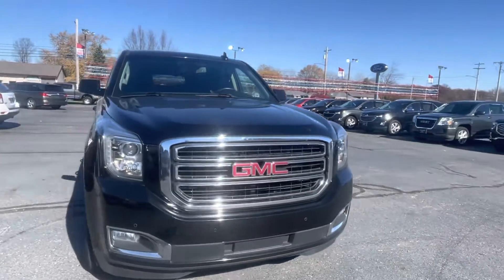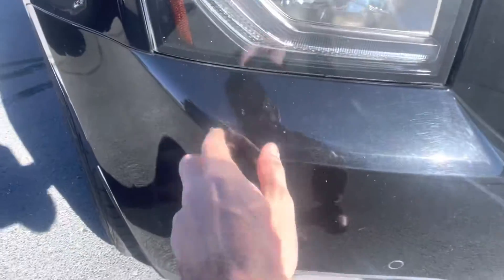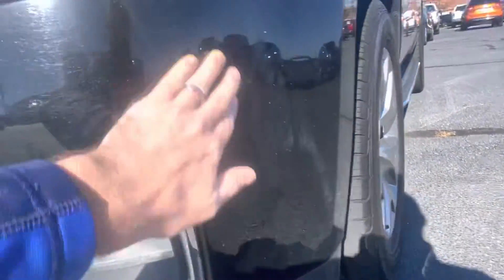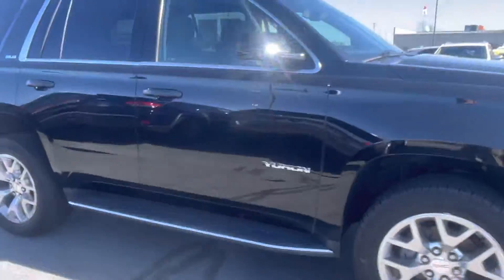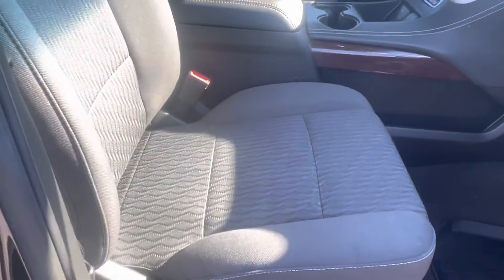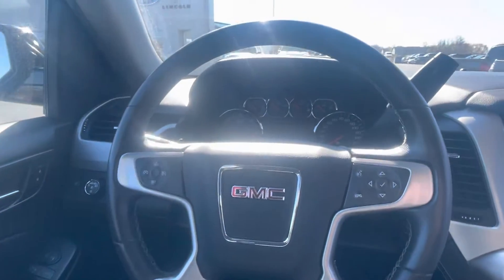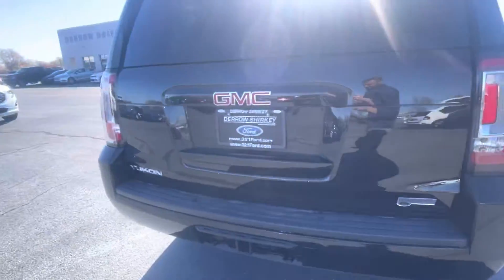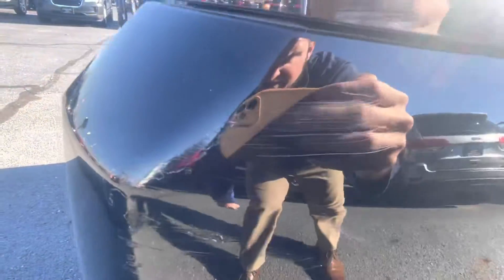2017 GMC Yukon SLE (Pt 1)